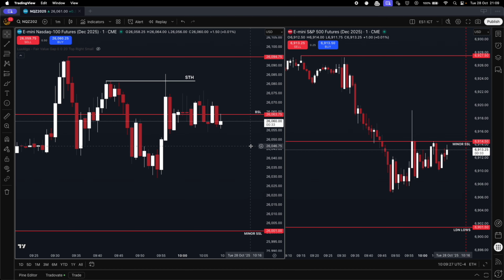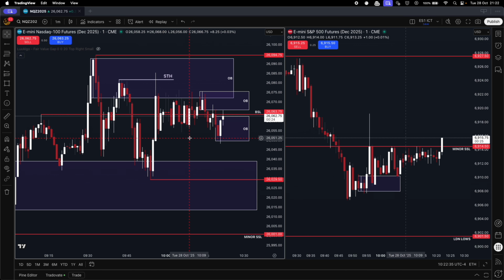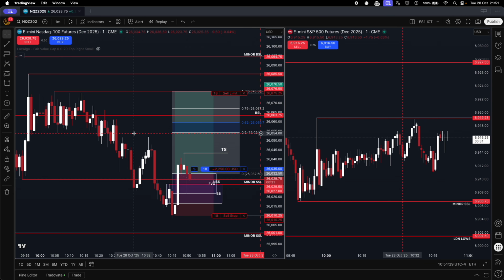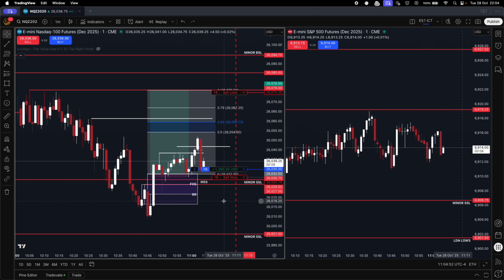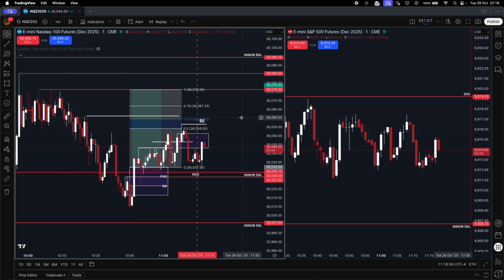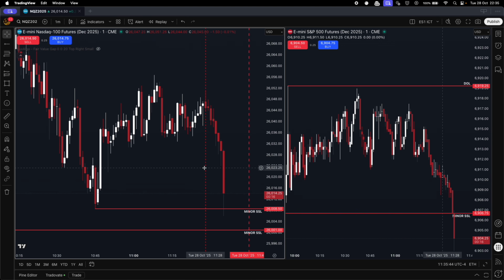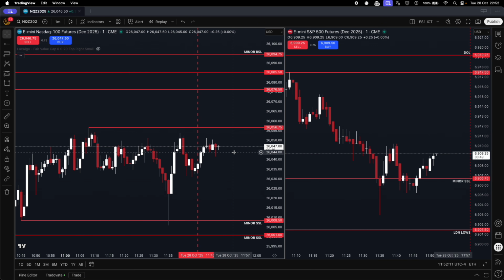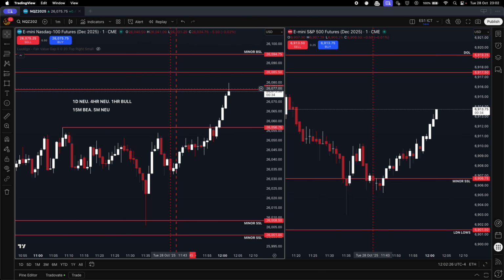LIVE TRADING ICT SILVER BULLET $NQ FUTURES | NY AM SESSION | 28/10/25